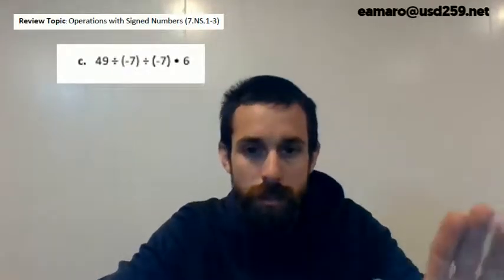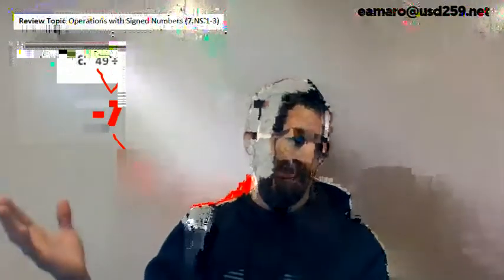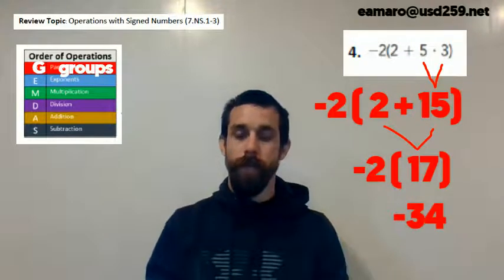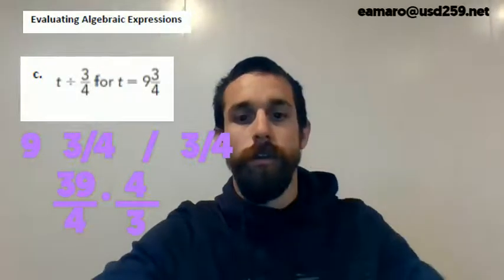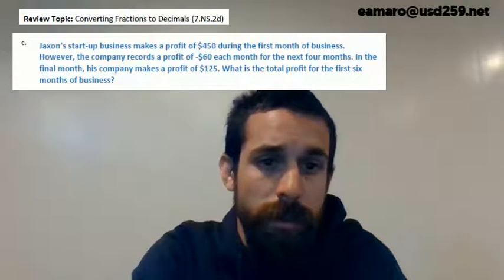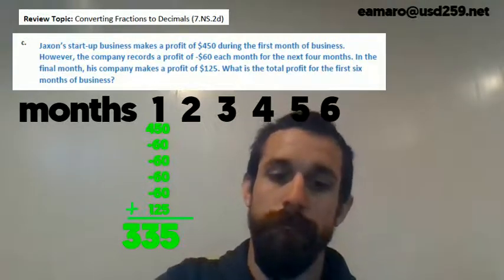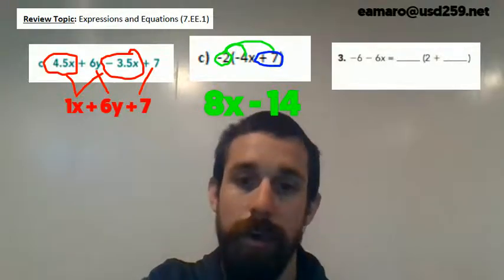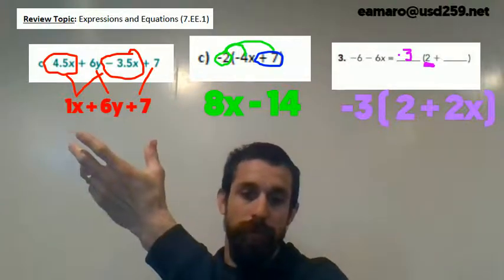Packet Notes weeks 5 and 6 (April 27th and May 6th)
Quick lesson over all the material in the packet.

It is up to you now. You can do it!

I wish we were in the classroom I know these videos are no fun. but you can get a lot out of it if you are trying!